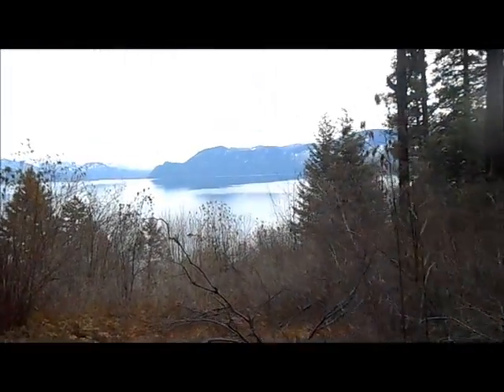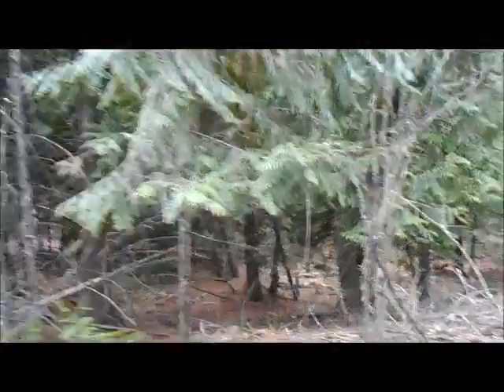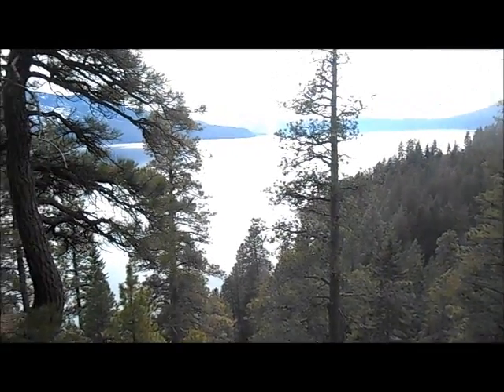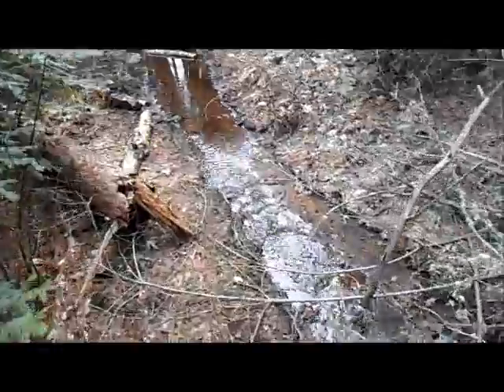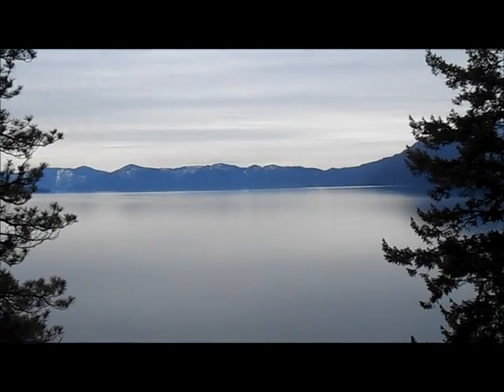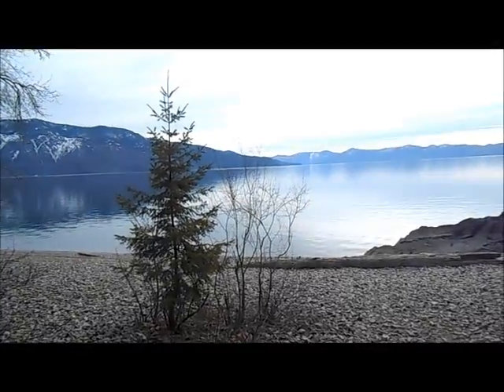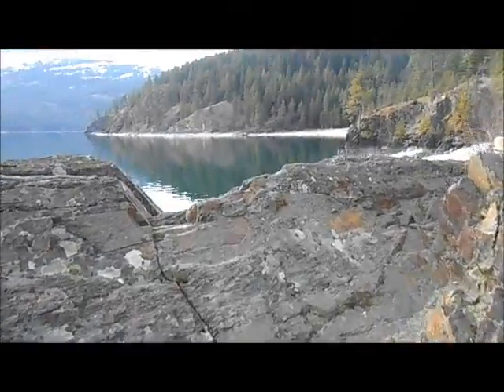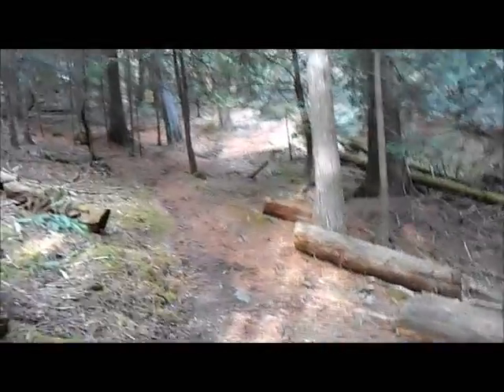Mineral Point Trail with TomsBackwoods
I had a great time hiking with Tom from TomsBackwoods. We hiked the Mineral Point Trail overlooking the Green Monarch range and Lake Pend Oreille (pronounced "Ponderae").